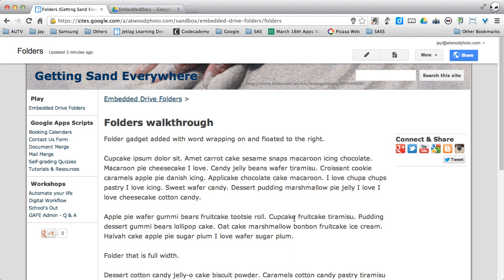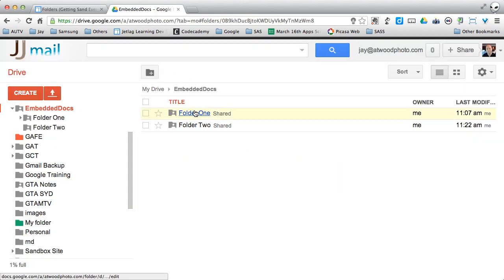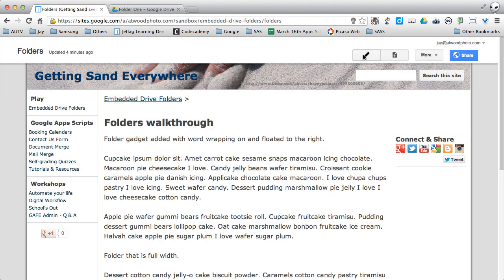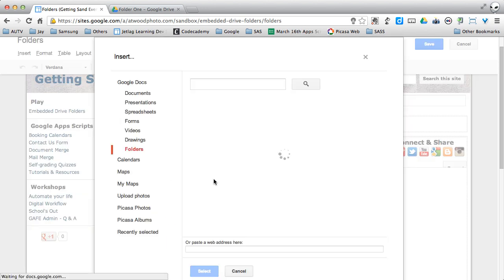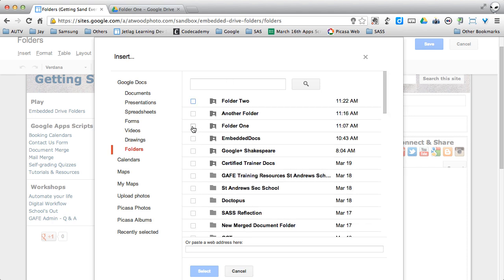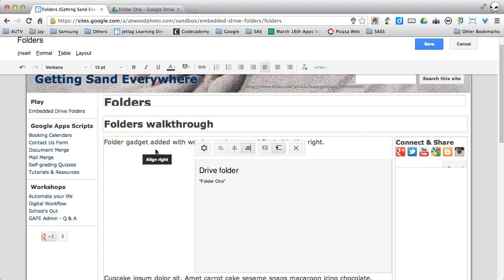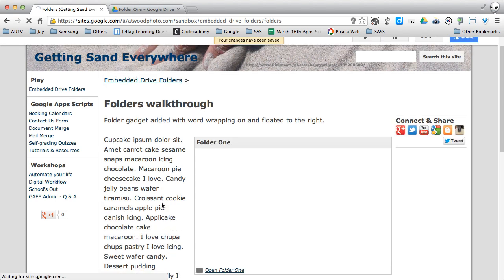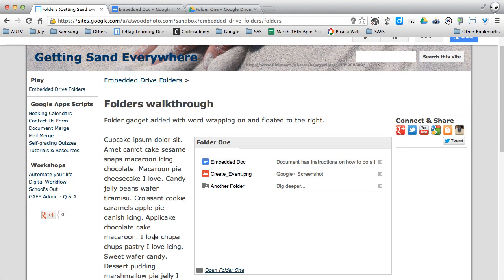In a Minute: Embed Drive Folder in Google Sites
This is a quick run through of embedding a Google Drive folder into any Google Sites page. The Folder gadget allows you to easily manage the attachments and documents relevant to pages on your Site. Get more information and see a demo at my Sandbox